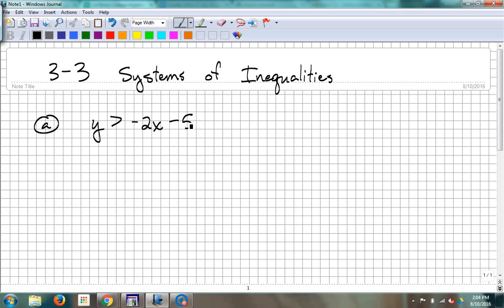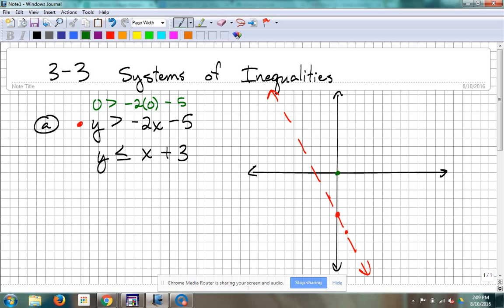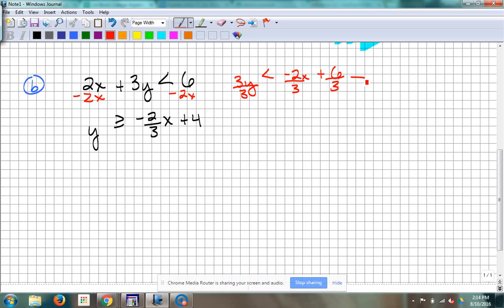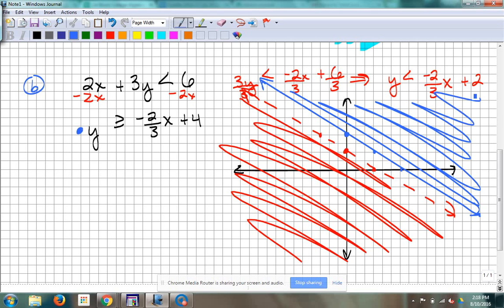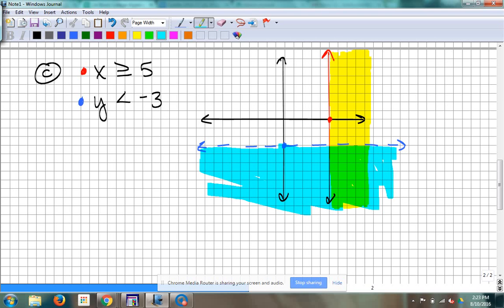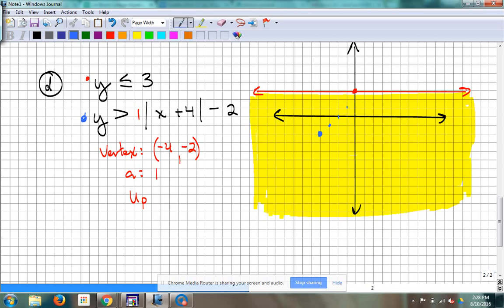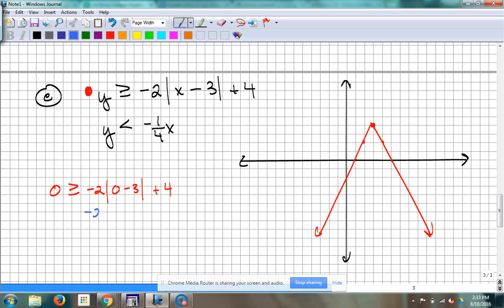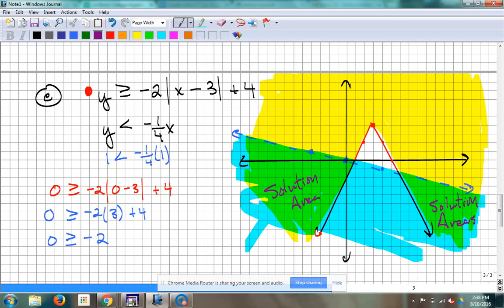Algebra 2-3.3 Systems of Inequalities